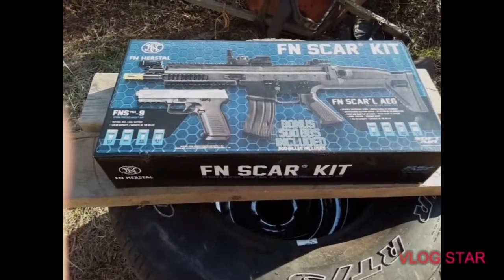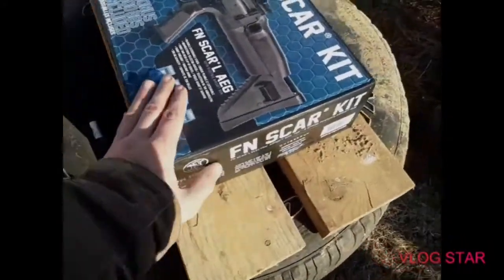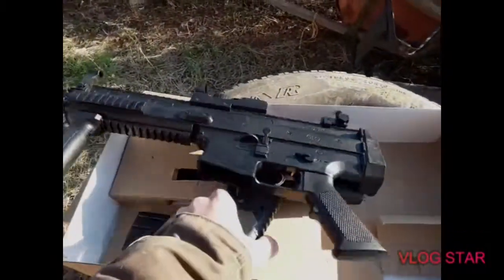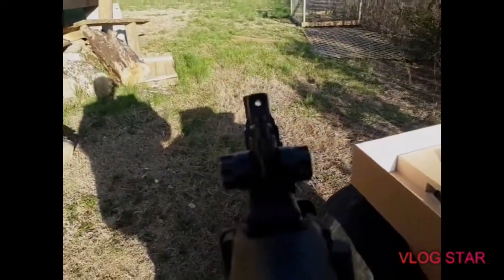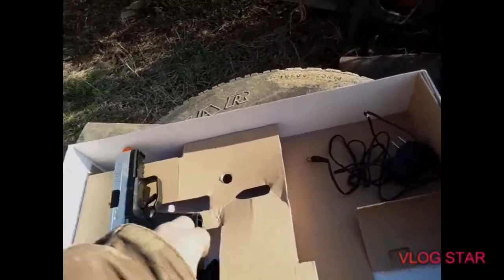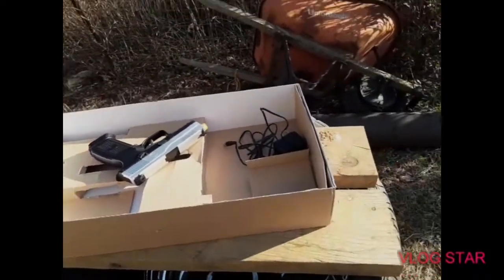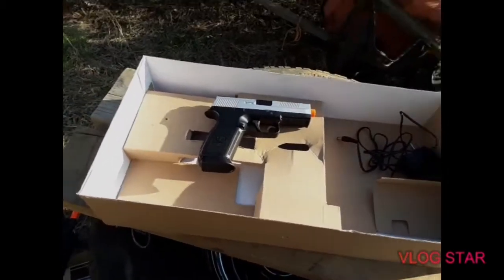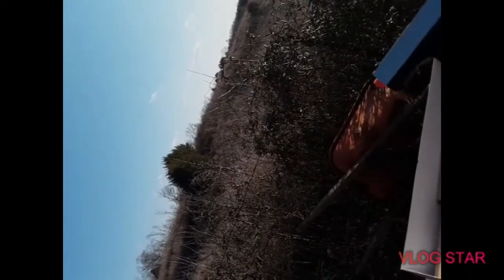Scar FNL AR rifle and pistol. Unboxing!!